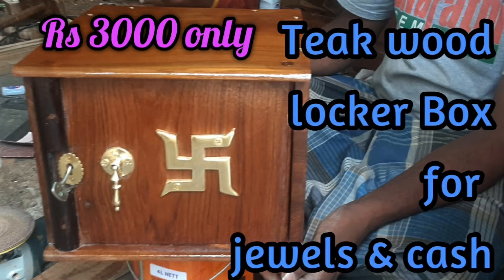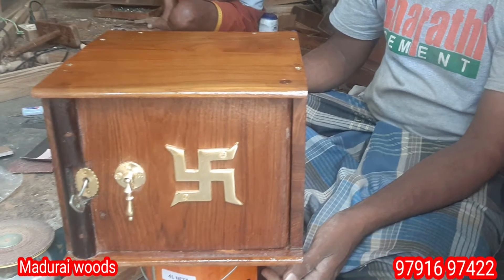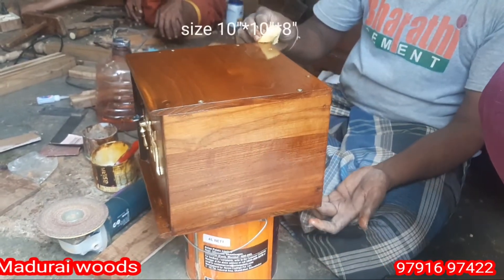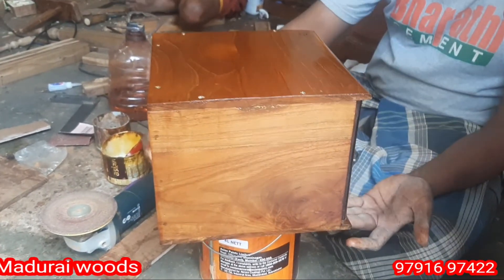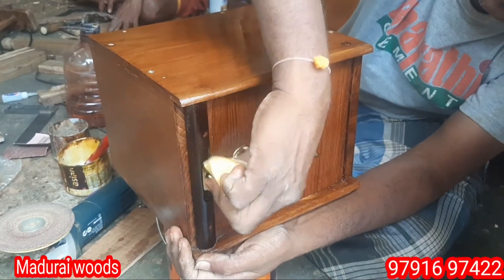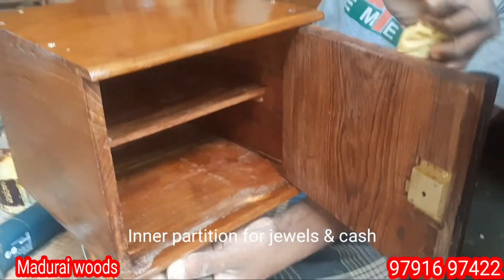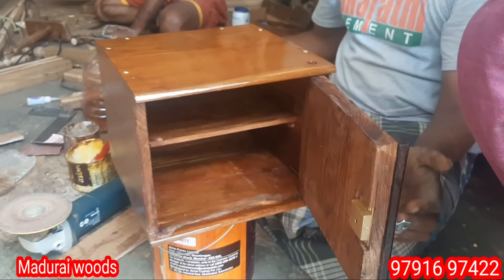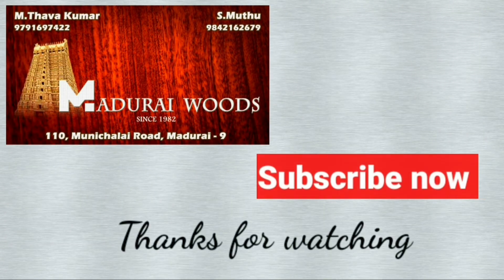Teak wooden locker box for cash & jewels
Teak wooden locker box for cash & jewels is fully  made by first  quality  Burma  Teak wood,with brass lock and brass fitting .
It's have two  partitions for cash and jewels.
It's  fully  Polish  condition.